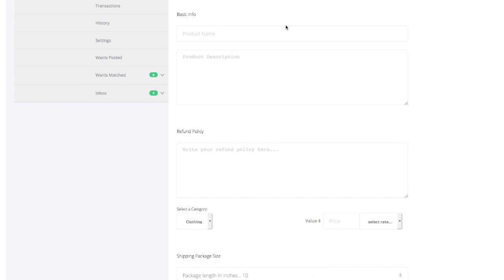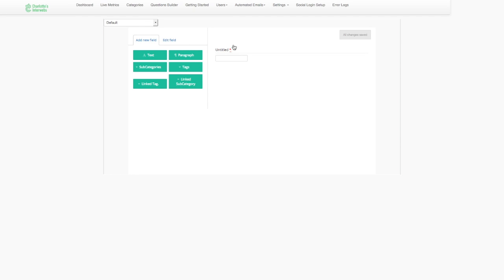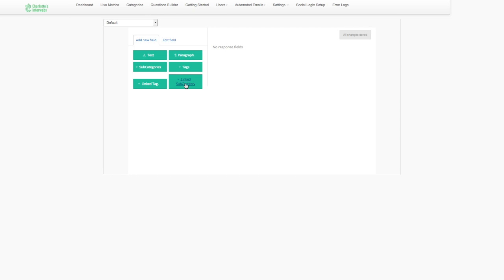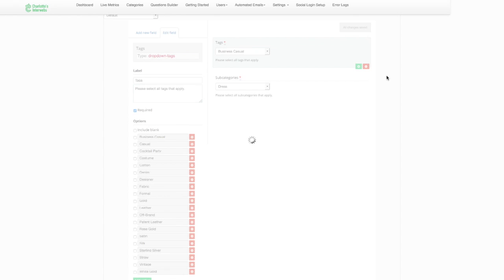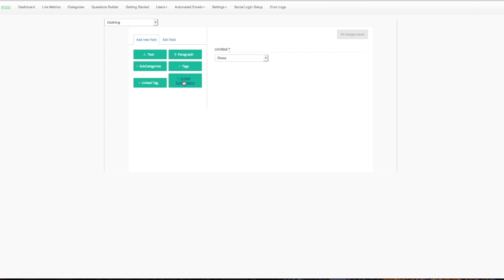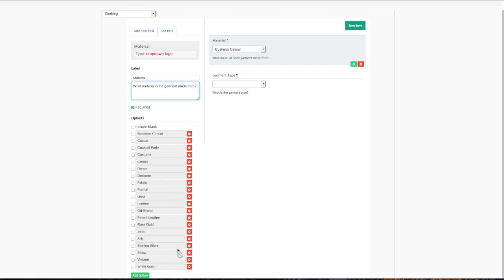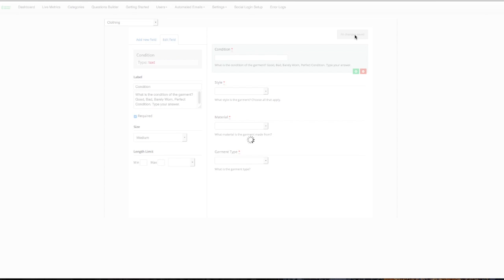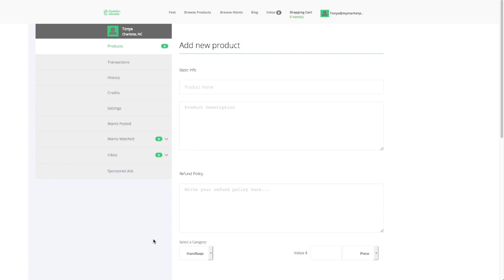1.13 Questions Builder